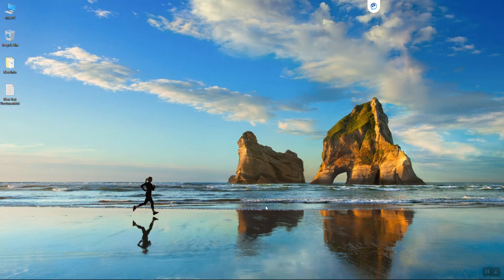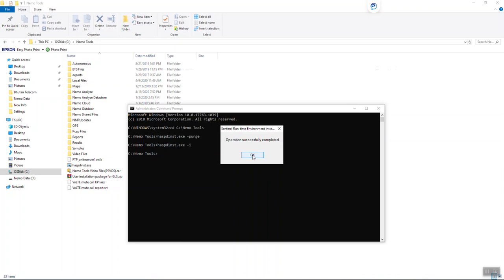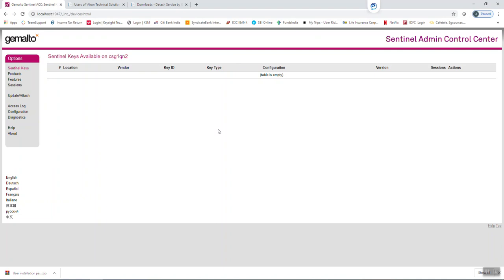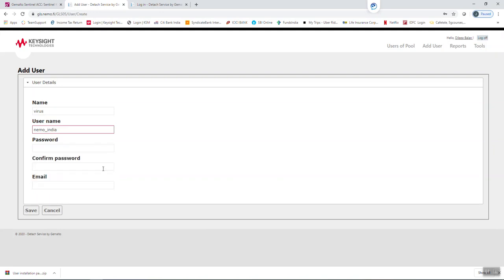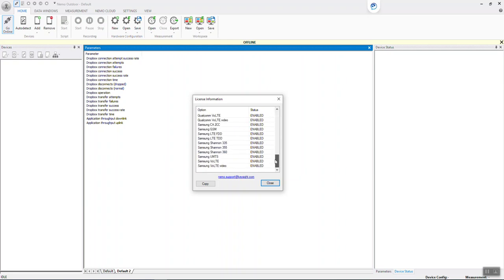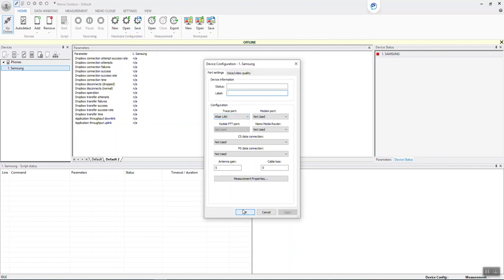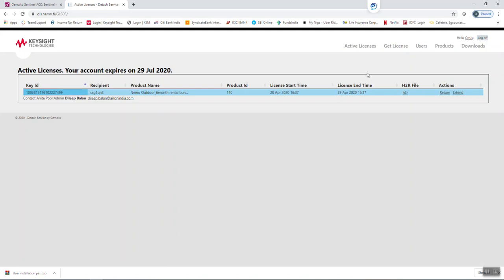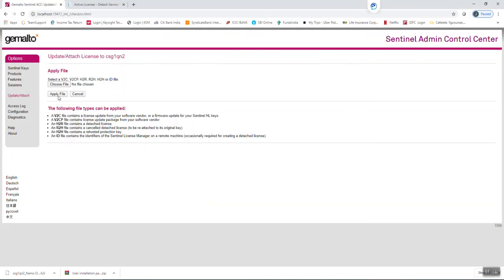Nemo GLS Installation Demo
I have Covered the process of Nemo GLS Installation. You can learn how to install and if you are getting any error then you can resolve your issues.